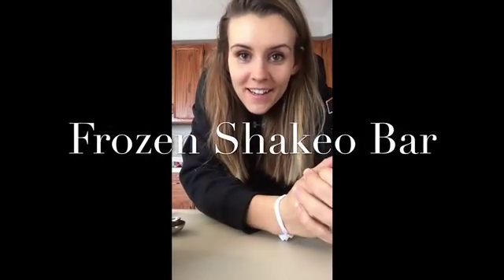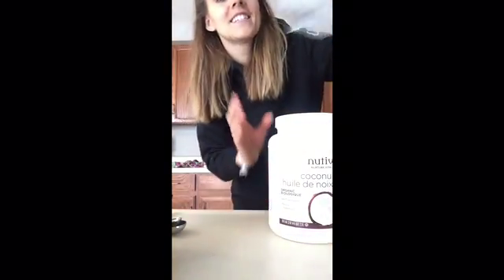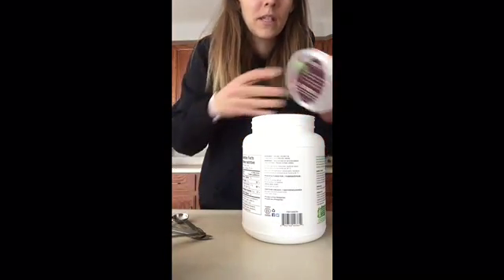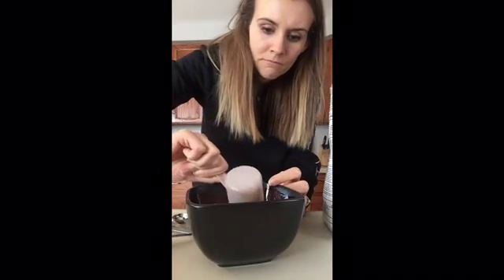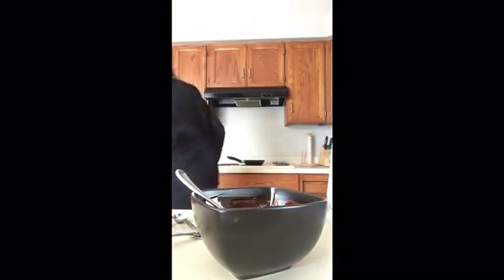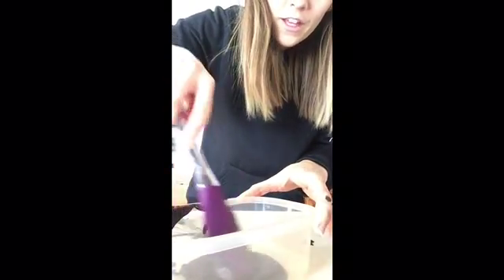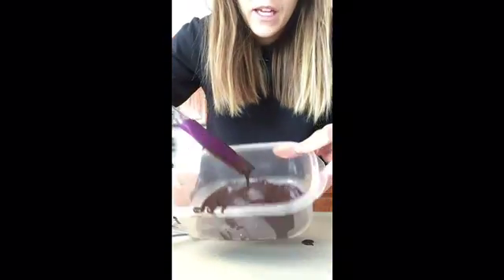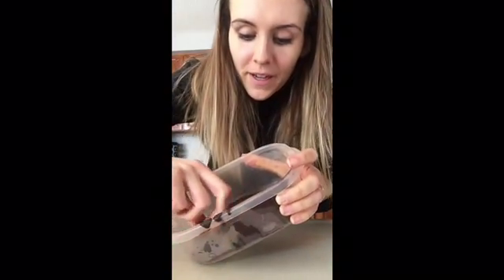Shakeology Chocolate Bar